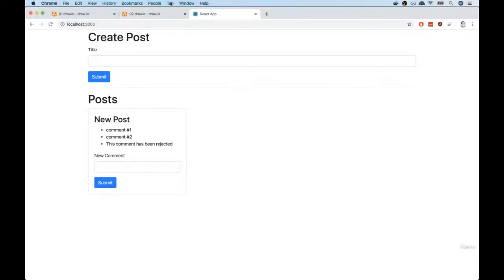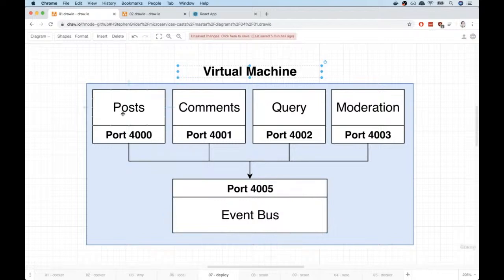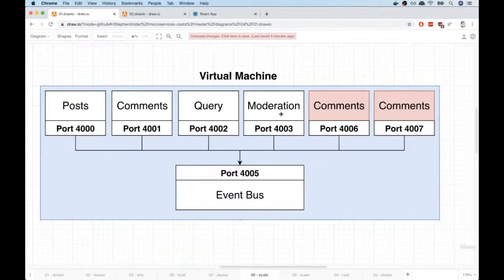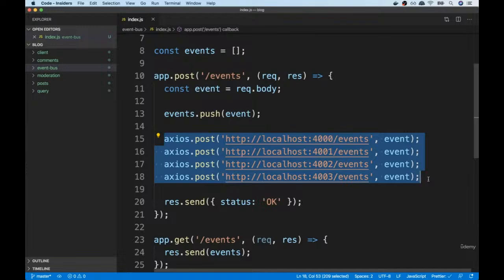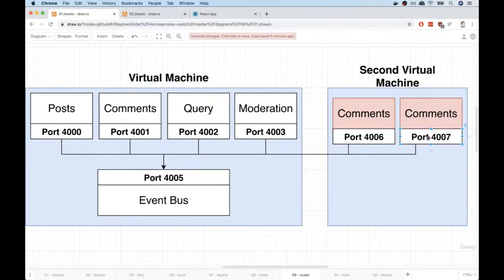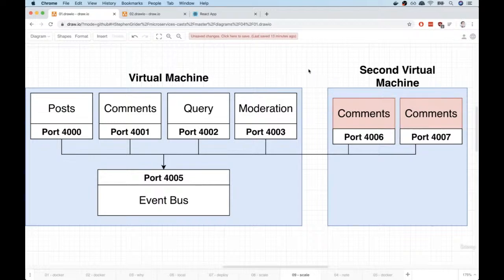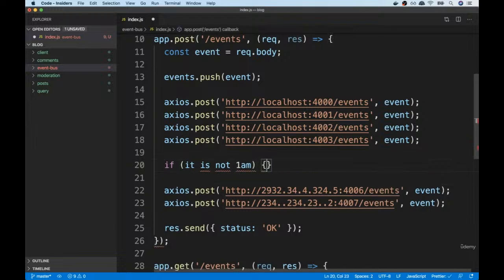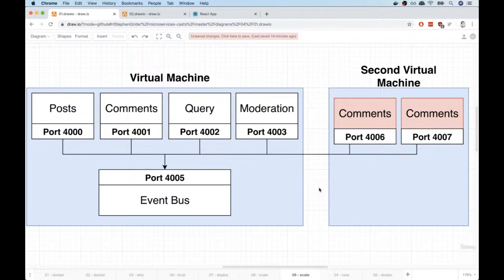001 Deployment Issues.mp4